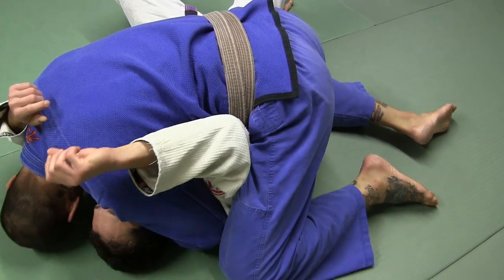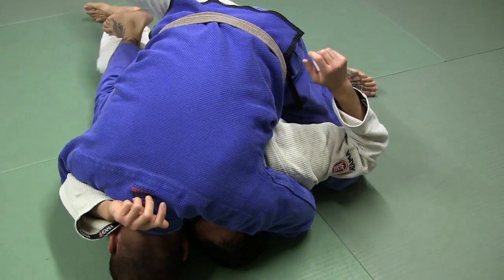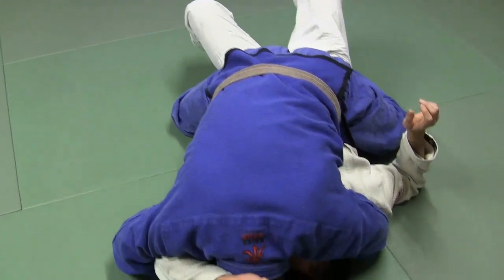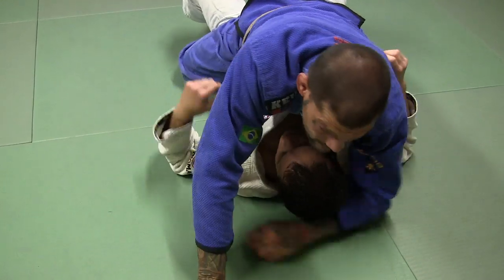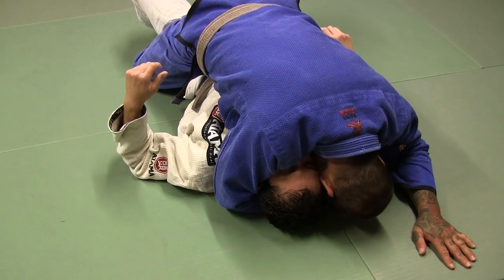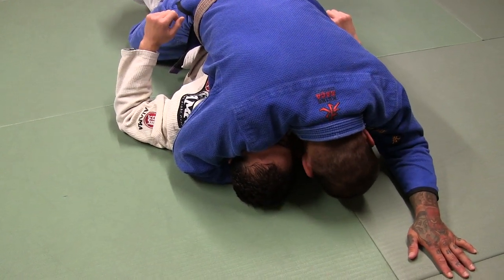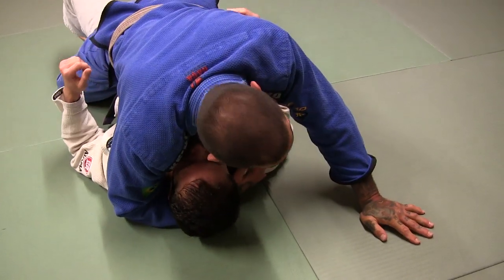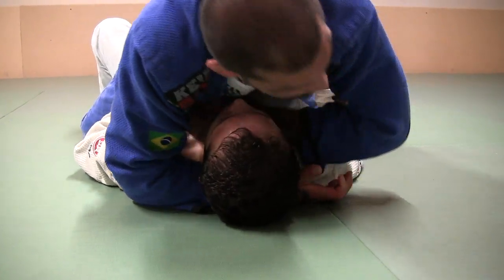Daily BJJ: Ezekiel/Fist Choke from Mount